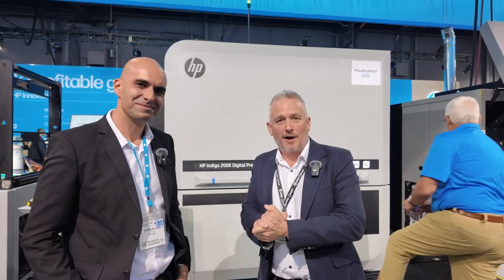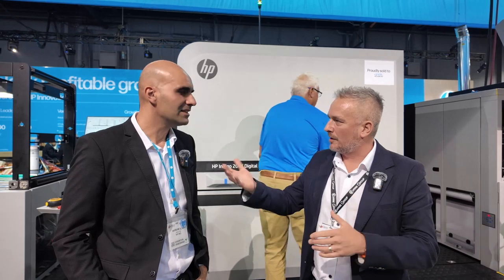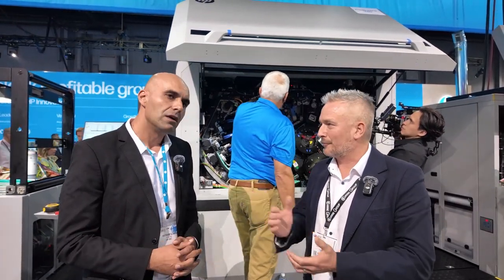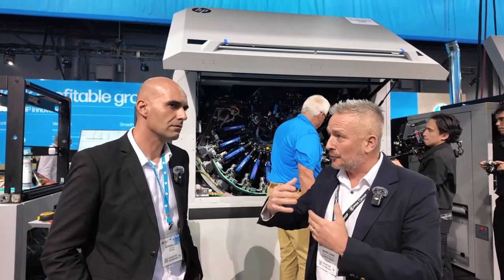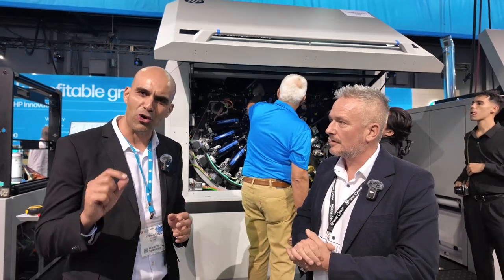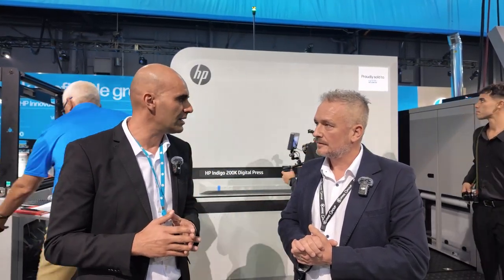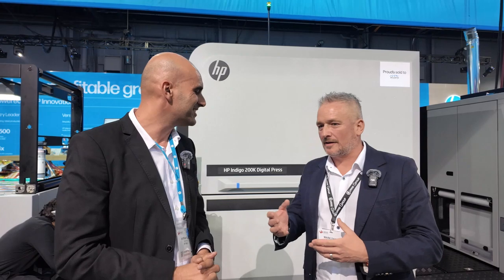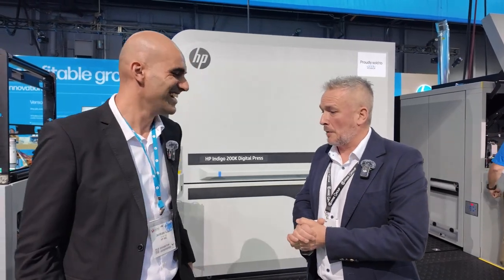Direct from Labelexpo Americas 2024 - The HP Indigo 200K Digital Press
What makes the HP Indigo 200K Digital Press special?

From Labelexpo Americas 2024, Mark Daws and HP Indigo Global Product Manager, Aviram Iluz lift the lid on the exciting new advancements and features of the press.